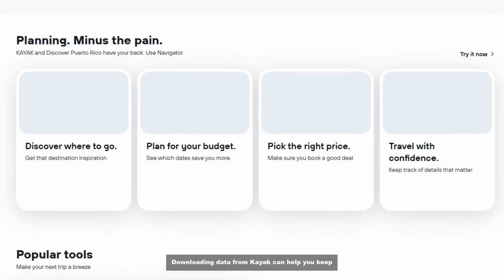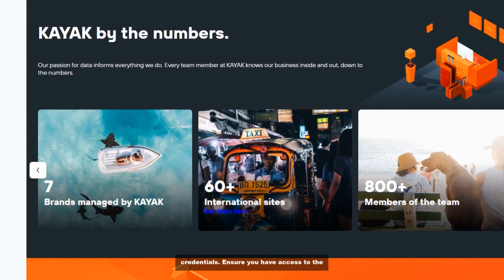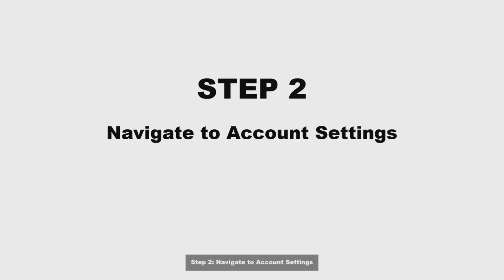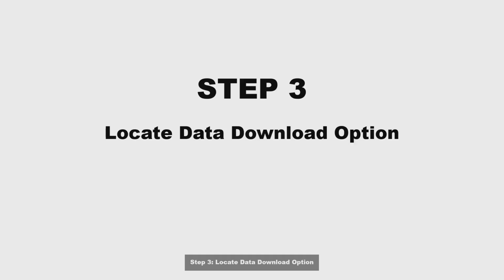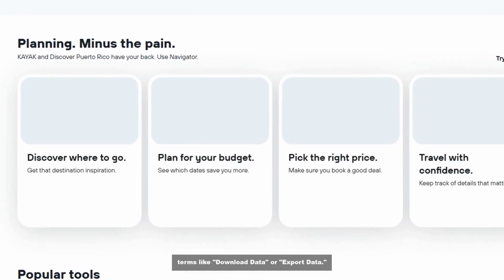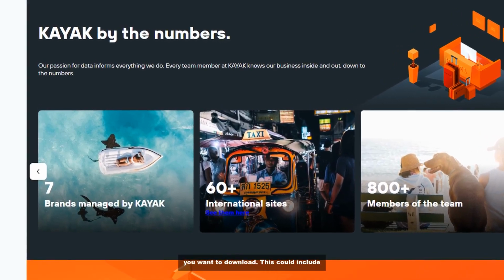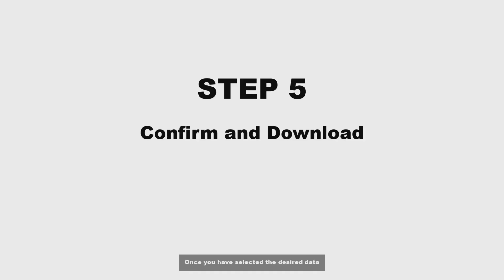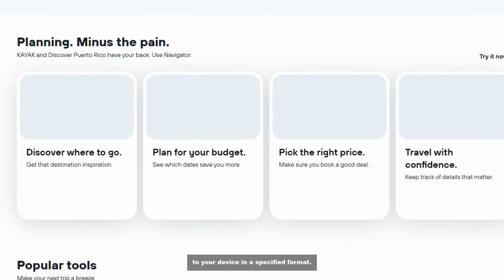How To Download Data From Kayak 2025 (2026)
In this video, we will guide you through the process of downloading data from Kayak 2025. Whether you're looking to access flight information, travel itineraries, or hotel details, this tutorial covers all the essential steps.